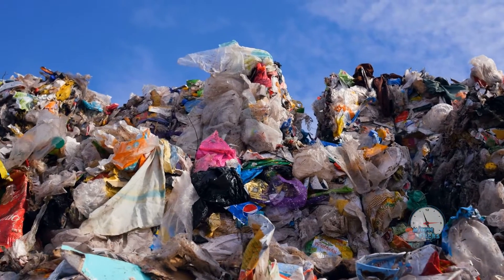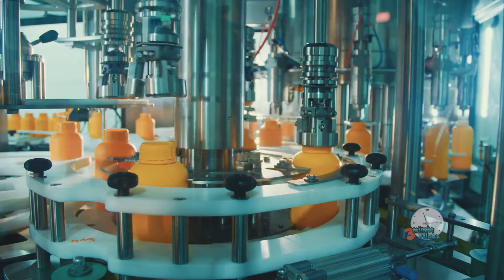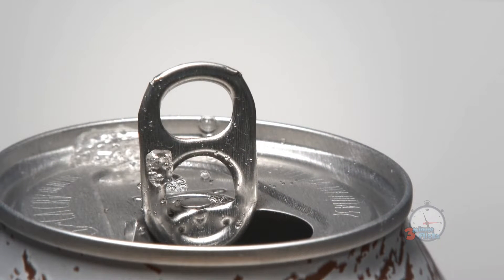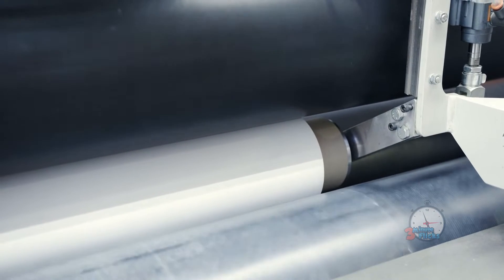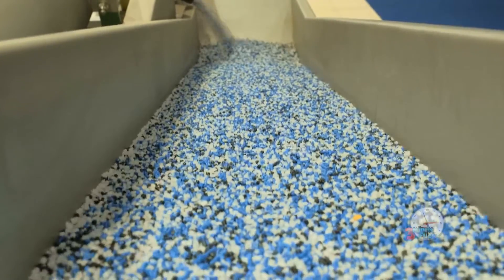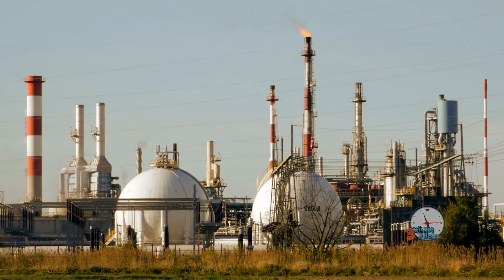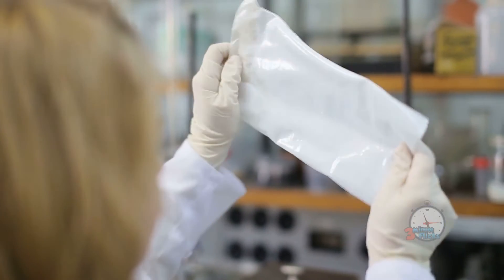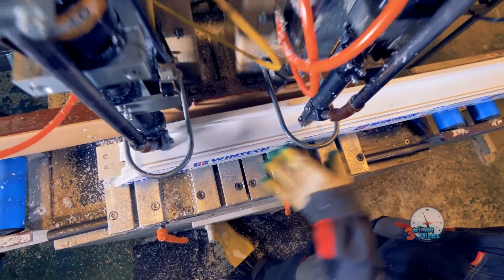The History of Plastic: Mankind's Most Versatile Creation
Plastic is everywhere, but where did it begin?

Transcript:

All forms of talk regarding the future of our landfills tend to focus around one type of filler. Plastic. Despite being entirely man-made, we probably see more plastic in our day-to-day life than other materials. The things we eat and drink out of are usually made of plastic, our bags, electronics, and our vehicles all contain plastics.Even things that you wouldn’t outwardly expect to contain plastic. Many things made out of glass, paper, or aluminum have layers of plastic inside. With all this in mind, how exactly did mankind first create plastic, and how has it evolved to the building block that we know it as today? Let’s find out.

   To make sure we’re on the same page. Plastic is a sort of loose term for describing materials that can be formed and moulded under heat and pressure. What we call plastics are actually made up of Polymers. Polymers are large molecules that consist of a chain of repeating smaller molecules that are combined by heat and pressure. Which leads us to the plastics that we all know.

 The modern, polymer based plastic is a relatively modern-day material, but natural plastics have been around since ancient human history. Materials such as amber, rubber, and animal horns could be heated and shaped to create many different tools and wearable items. From medallions, to cutlery, and even hair combs. Humans have been using natural plastics for any manner of applications.

 However, as with all organic materials, there was a very finite amount of animal-derived plastics, and many species were facing extinction due to a rapidly expanding demand for natural plastics. Inventors began quickly working to find a synthetic replacement before it was too late. Attempts came from combining synthetic materials with organic ones, vegetable oil, cotton, cork, milk, and even blood were being used to try and come up with an alternative.

 Eventually, in 1907, Leo Baekeland would create Bakelite, the first fully synthetic plastic. Bakelite was a combination of two chemicals, formaldehyde and phenol that had been put under extreme heat and pressure. The creation of bakelite created a boom in affordable products, as it looked high quality and woodlike, but could easily be mass-produced and without relying on animal parts.

 Interestingly, the next major leap in plastics would be a result of an accident. Many petroleum companies were forming alliances and working together to find a use for the waste material created by processing crude oil. Most abundant of this waste was Ethylene gas. During a failed experiment, the teams came up with a strange white waxy substance. Despite not trying to create plastic, they had accidentally stumbled upon the best plastic material ever created. The ethylene formed into a polymer, now known as polyethylene. Being strong, heat resistant, and flexible, the usage of this new plastic grew rapidly, and has since become the most abundant form of plastic across the entire world. Using this same research, future forms of plastic were possible, creating the possibility for other uses like clothing, artificial arteries, and even bone replacements.

Coming soon